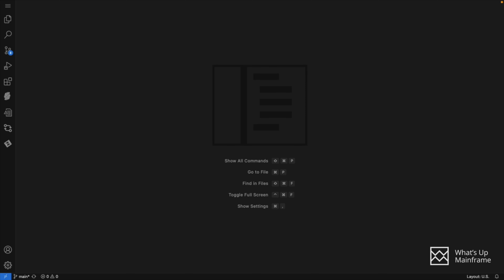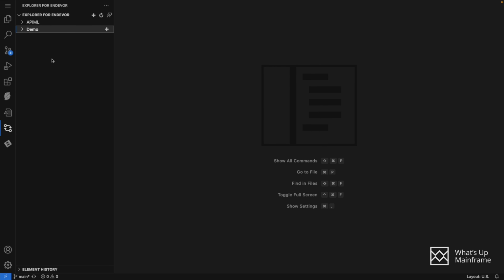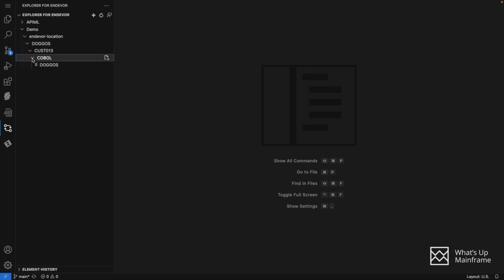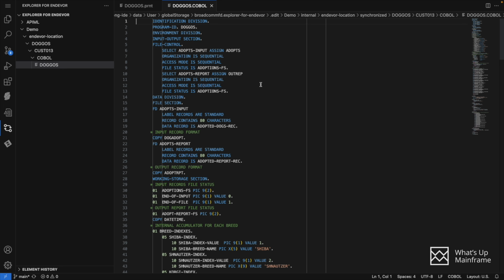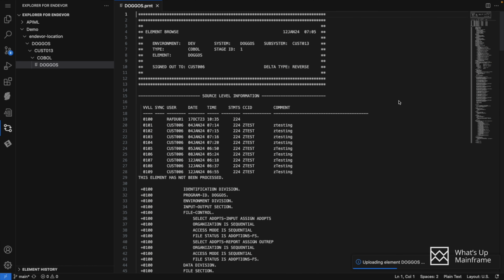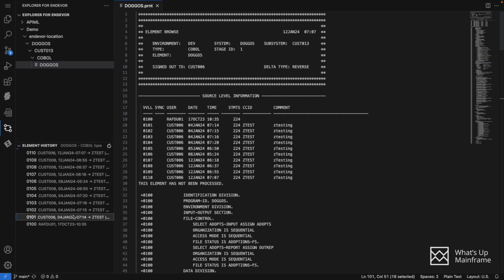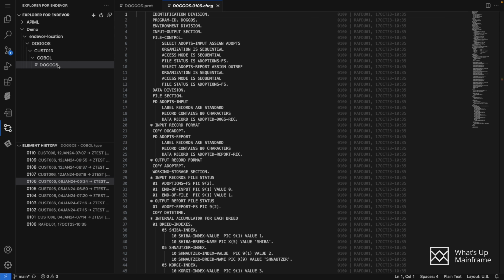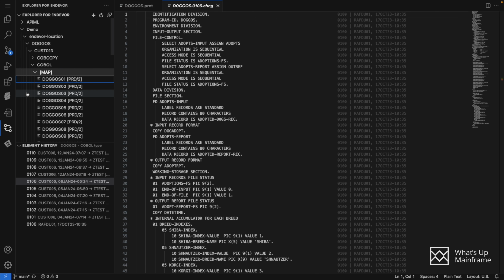WUM #2 Endevor into Visual Studio Code!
Most mainframe developers probably don’t know that Endevor is one of the original DevOps tools. 💻 Watch this episode of Whatsupmainframe podcast to find out what “Endevor” stands for and how developers can work on Endevor-based source code directly in VS Code.

Explorer for Endevor offers exactly that!  🎉
In VS Code you can:
- Easily access and edit your Endevor code in the workspace ✍️
- View details including the element history 📜
- Generate and move elements as needed 🔄
- View listings and reports for actions you take  📊

Did you know that Endevor was actually an acronym?
Are you and your team ready to connect your Endevor with VS Code now?